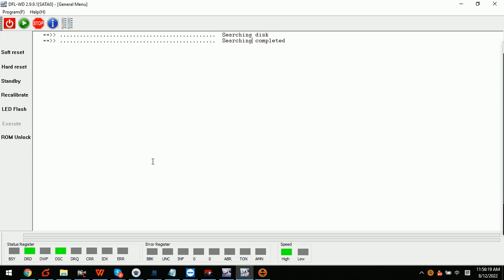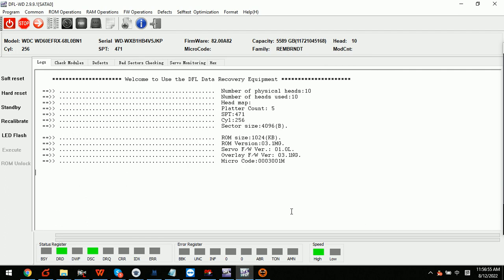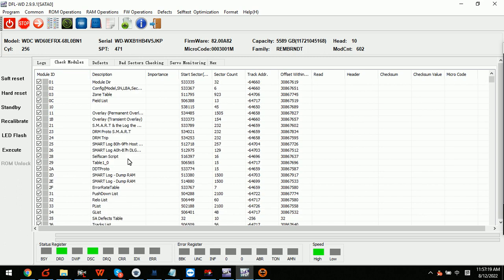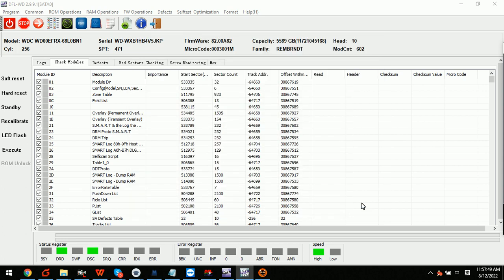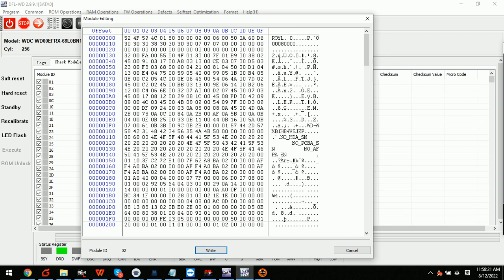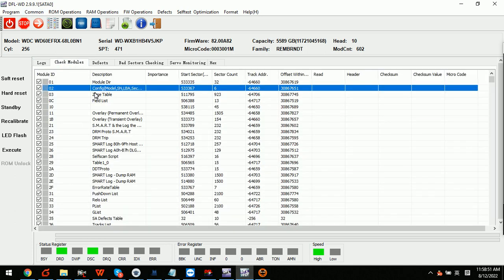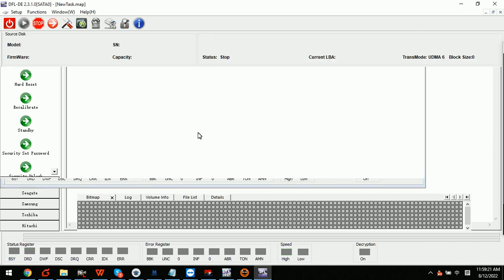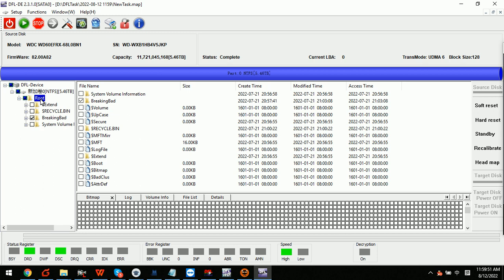Western Digital 6TB WD60EFRX HDD Firmware Repair and Data Recovery Steps